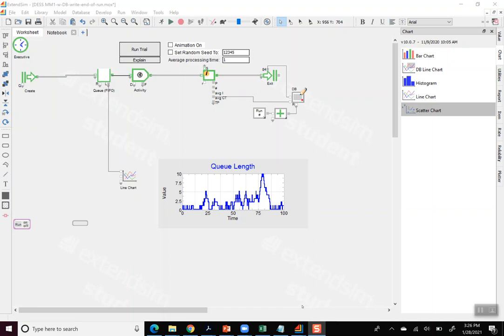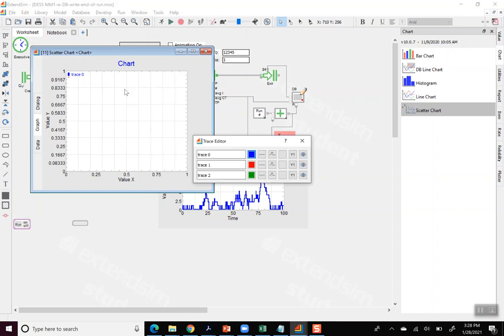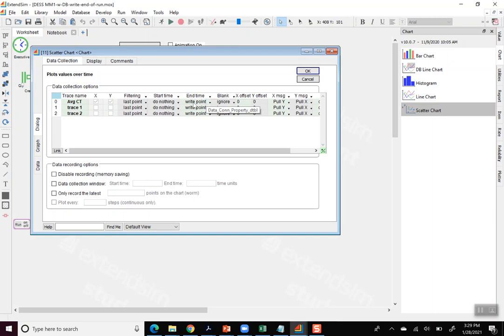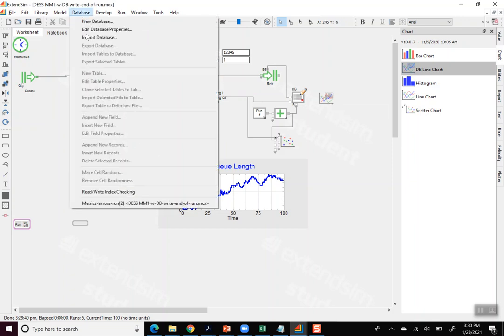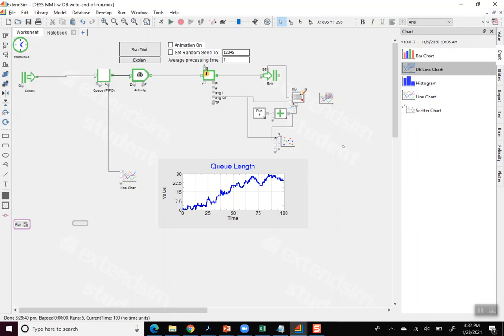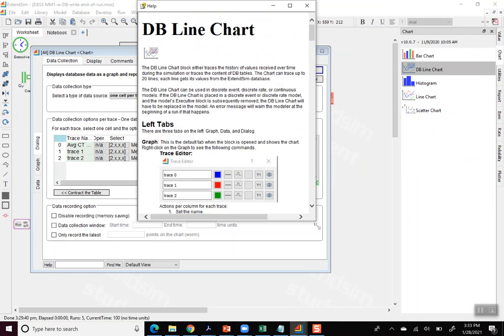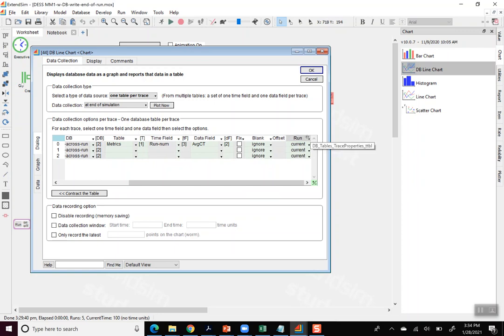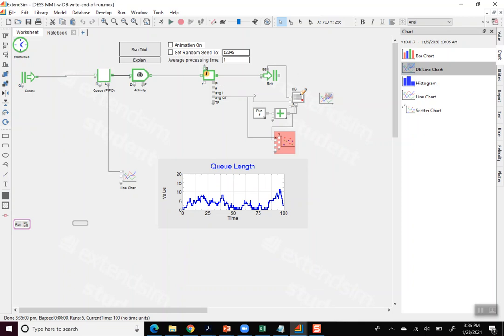ExtendSim-Scatter-and-DB-Line-Charts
Demonstrates how to set up the Scatter Chart and the DB Line Chart to plot some statistic across multiple runs.